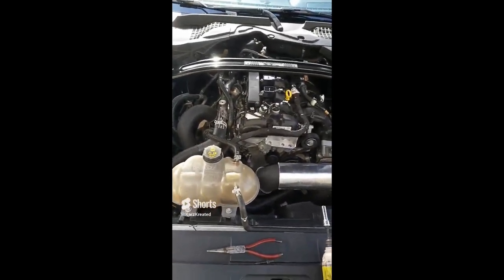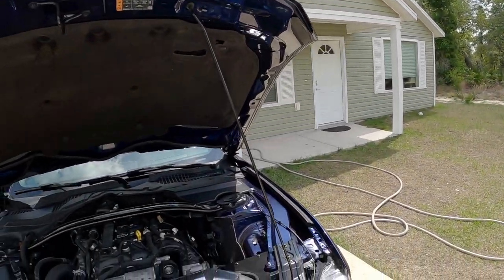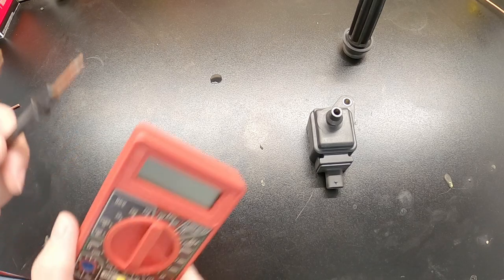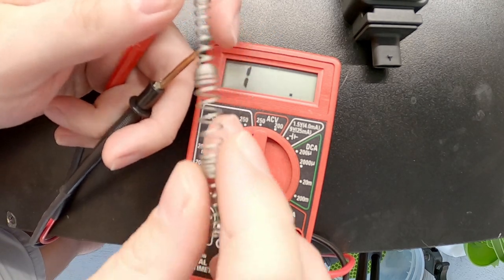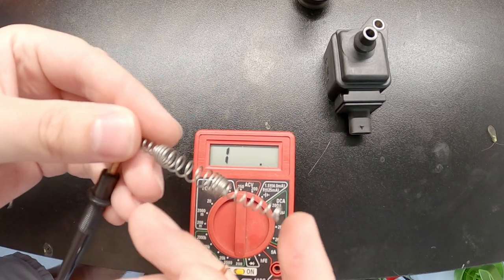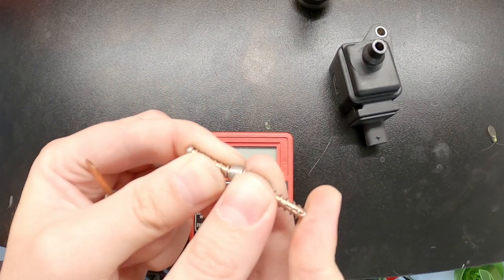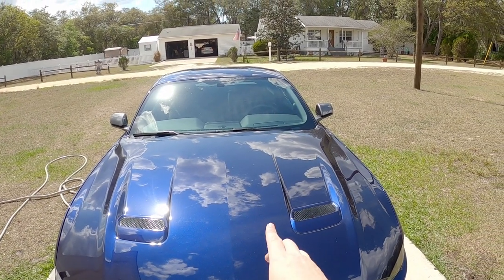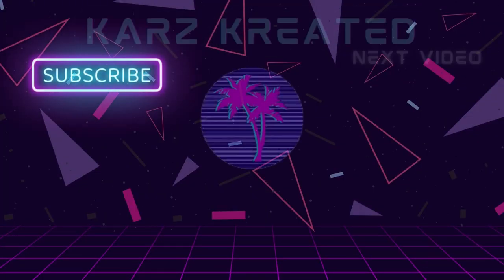This Engineering Flaw Is Sacrificing HORSEPOWER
This very well could be a great example of cost cutting on Ford's end. But is this example of cost cutting also cutting performance? Let me know what you think!